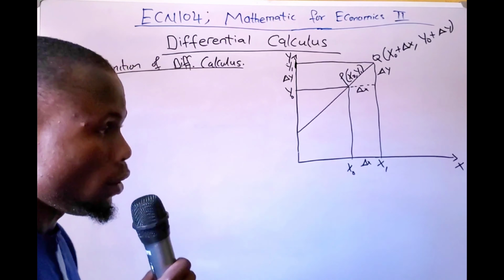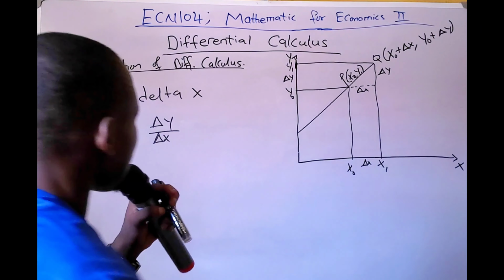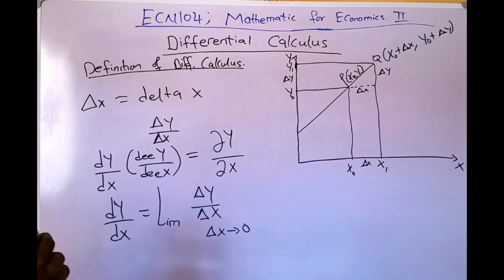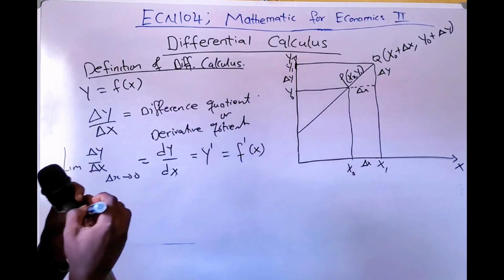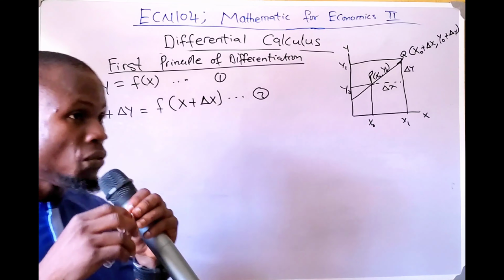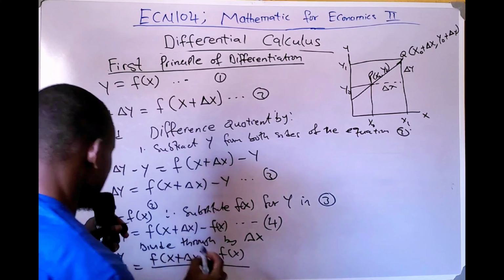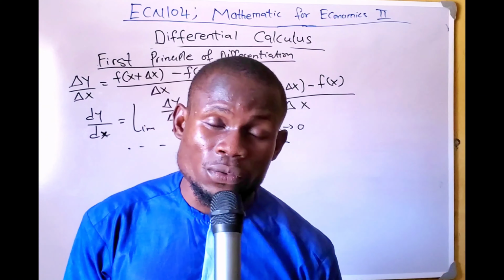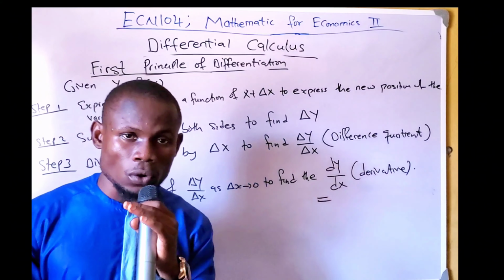Introduction to Differential Calculus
Definition of differential Calculus, finding Difference quotient, derivative through the first principle, the rate of change in Y due to change in X